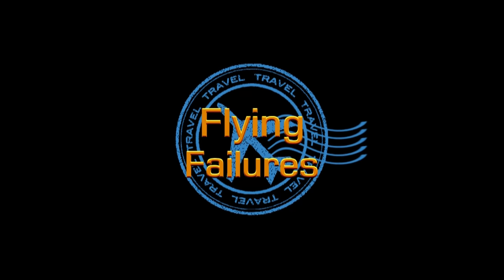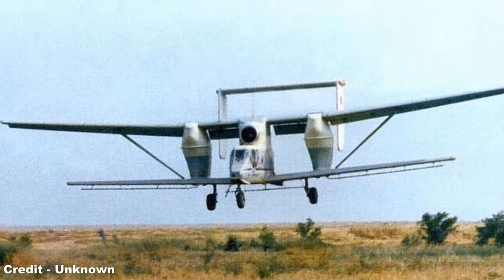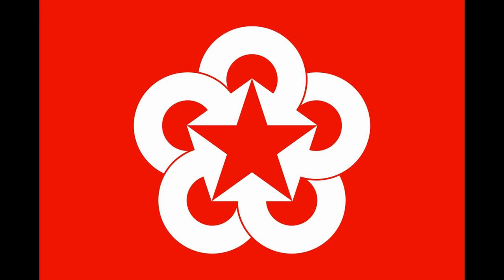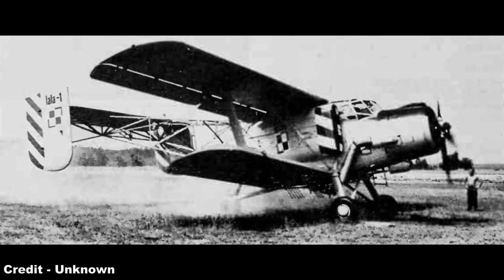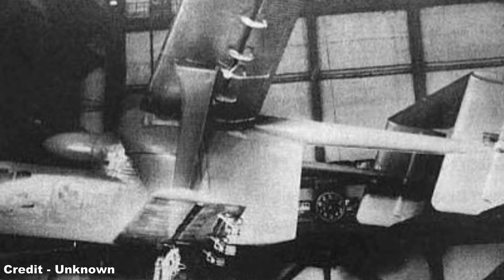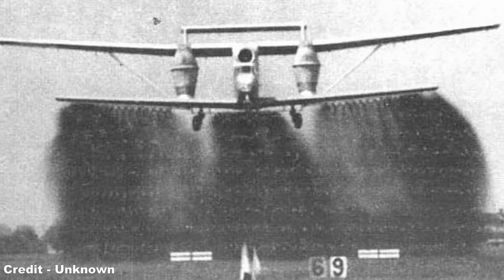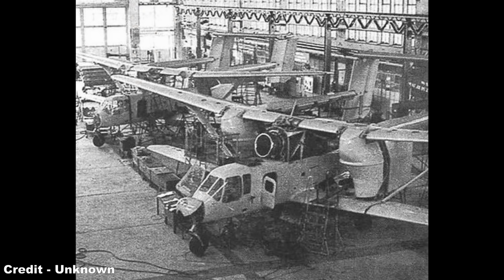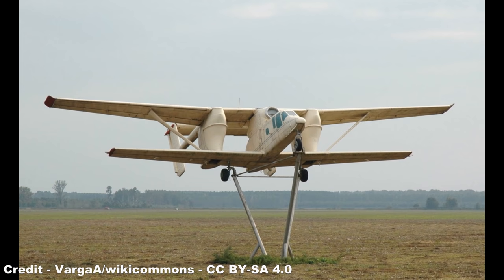Flying Failures - PZL M-15 Belphegor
In this episode of Flying Failures, we follow the tale of the world's only jet-powered bi-plane, the PZL M-15 Belphegor, a crop-duster designed to take on the expansive Soviet farmlands, but ended up being the slowest mass-production jet ever built.